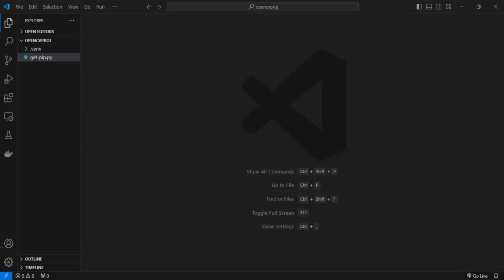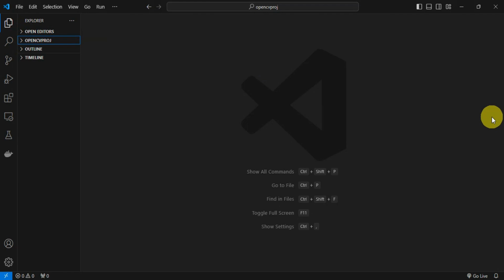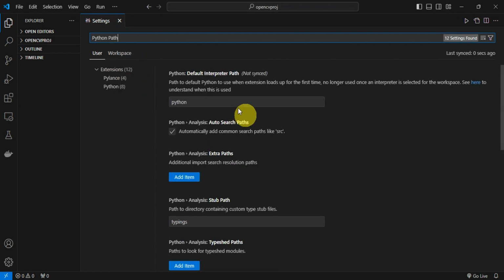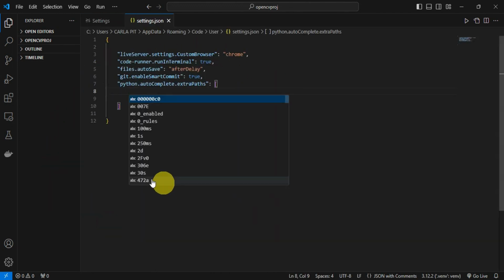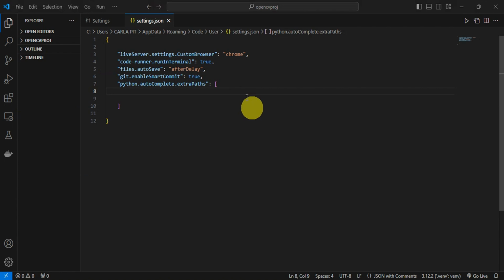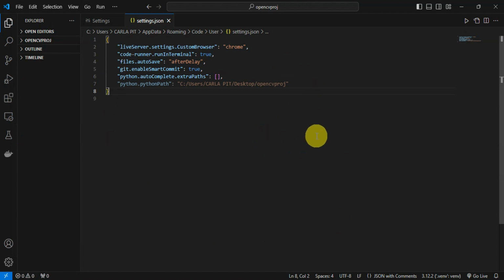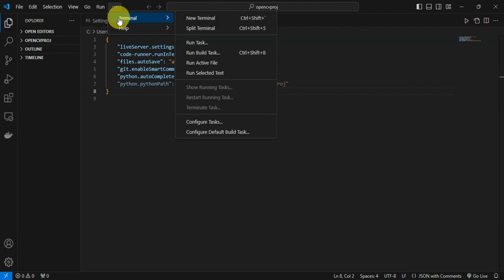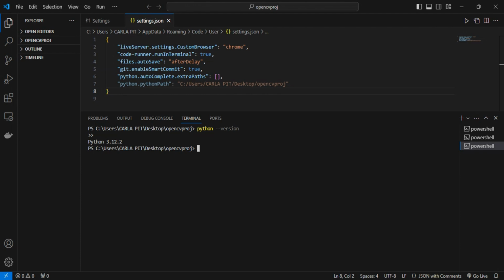How to Add Python Path in Visual Studio Code | Full Tutorial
Learn how to add Python path in Visual Studio Code with this full tutorial. Follow step-by-step instructions to easily set up your Python environment for coding.